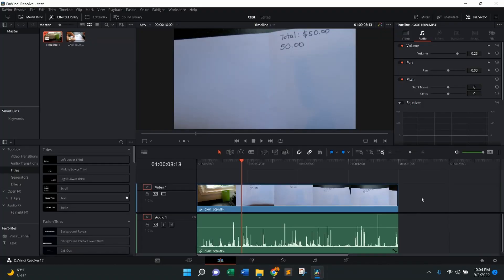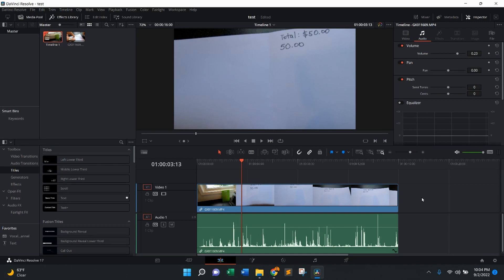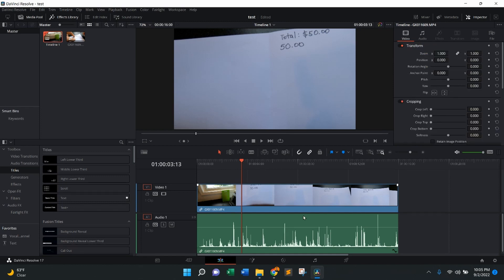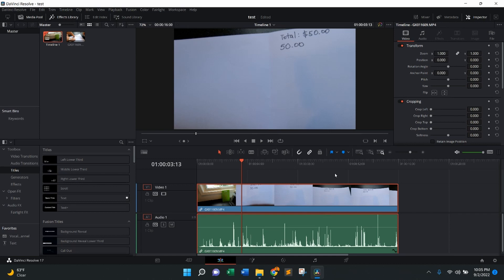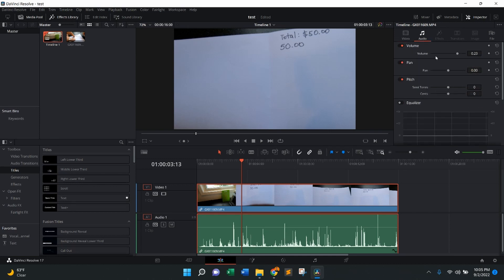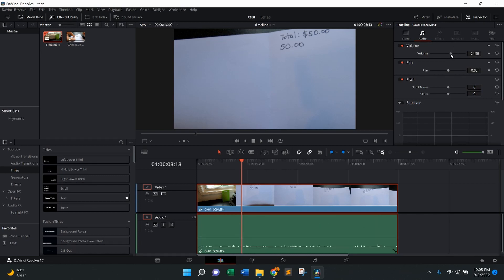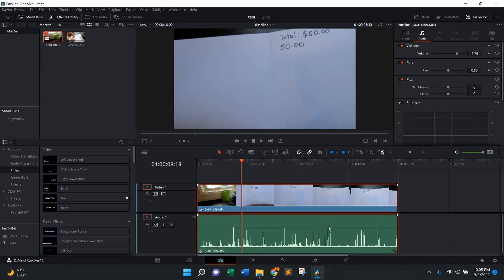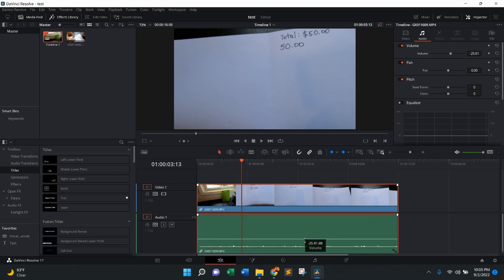HOW TO Delete Audio from Video in DaVinci Resolve - SIMPLE AND EASY TUTORIAL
In this How To tutorial I walk you through the simple and easy steps to delete audio from a video clip in the DaVinci Resolve computer video editing software.